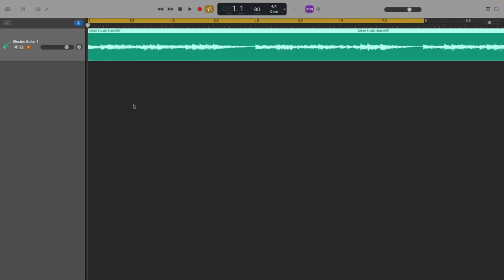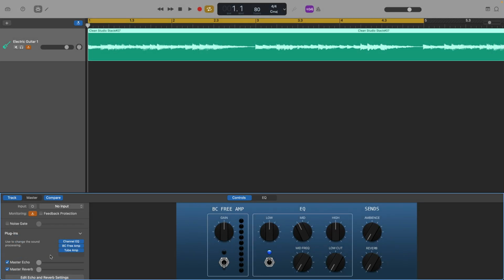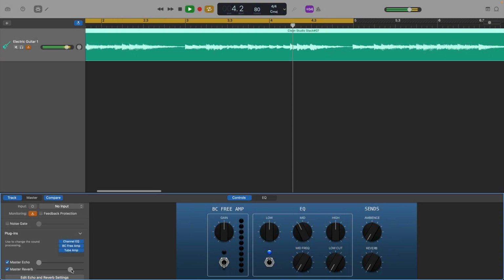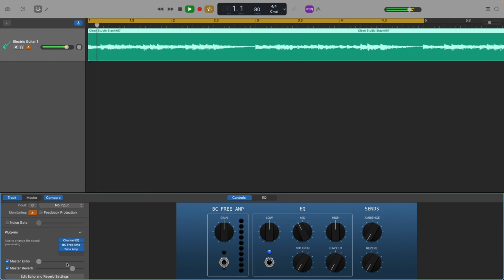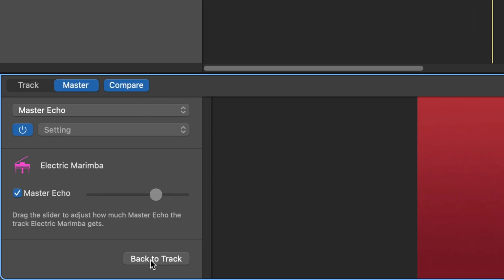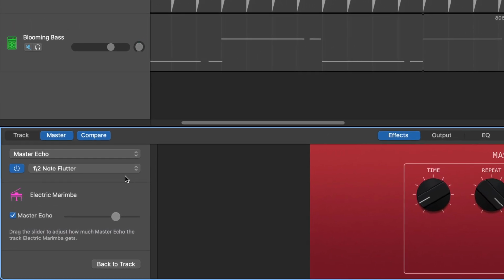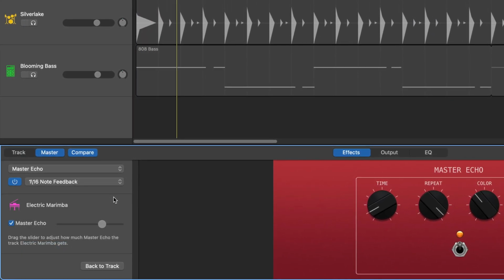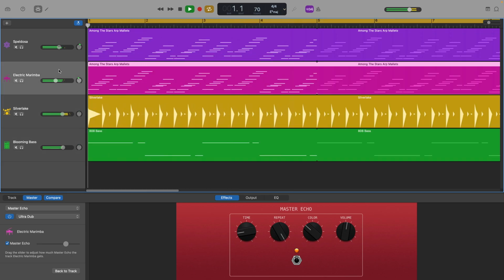How to find GarageBand's SECRET effect settings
GarageBand for Mac’s Master Reverb and Echo controls may seem a little too basic for frequent use.

But did you know that You can actually change the parameters and even the entire character of these effects?

In this video I show you how it works.

———FREE GUIDES———

———GEAR———

———SOCIALS———